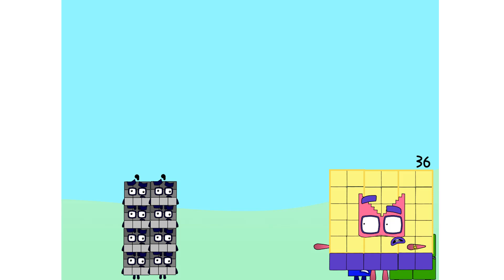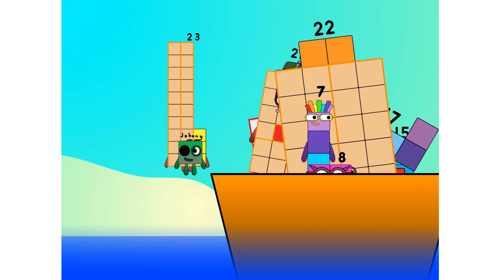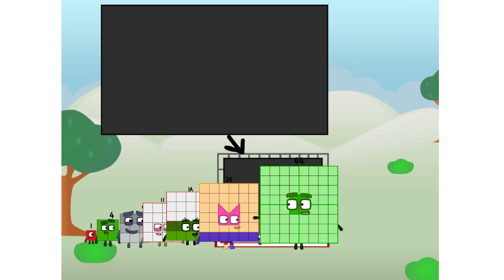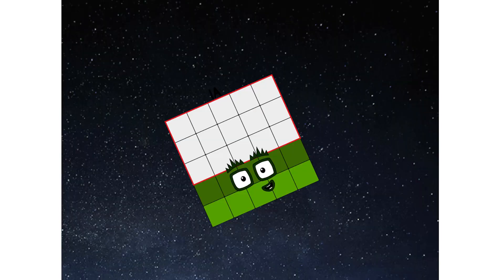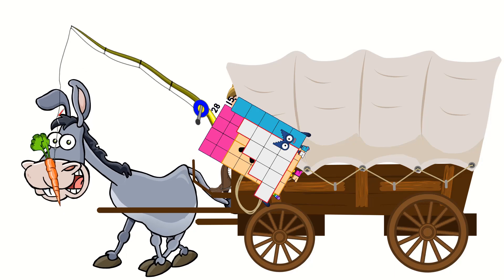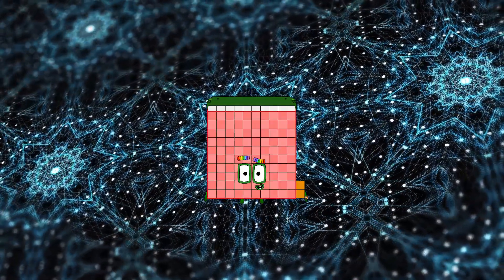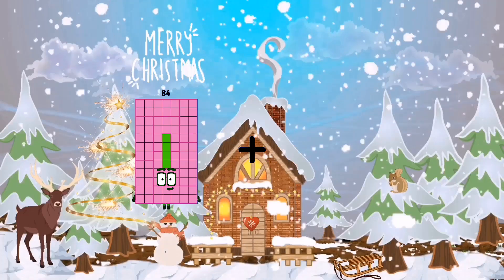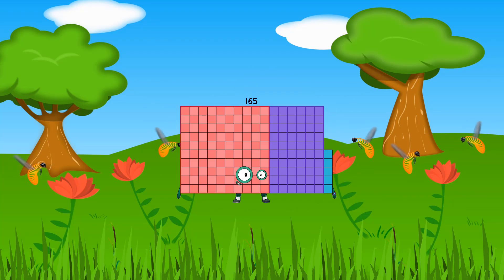Numberblocks Math: Learn Adding Numbers | Numberblocks Sneezes | LEVEL 2 | #198